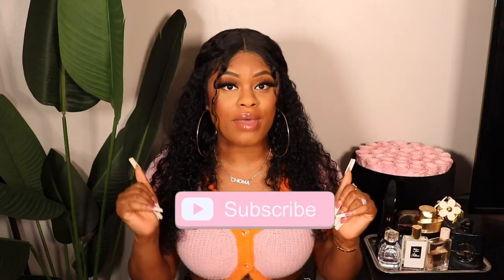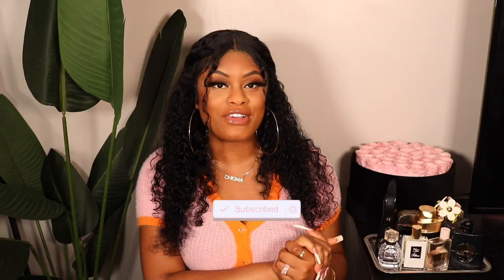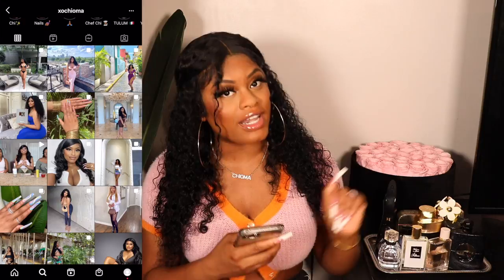BBL Q&A: COST, DOCTOR, PAIN, & MORE| 3 month update 🍑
Hey loves! My long awaited BBL questions and answers is here!!! I go into detail about my Brazilian but lift surgery with 360 and arm lipo experience. My doctor is Dr. Williams of 305 plastic surgery.  Thanks for all of the love and support.

Hotel:
Element Miami